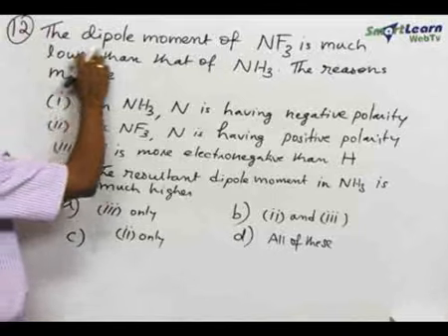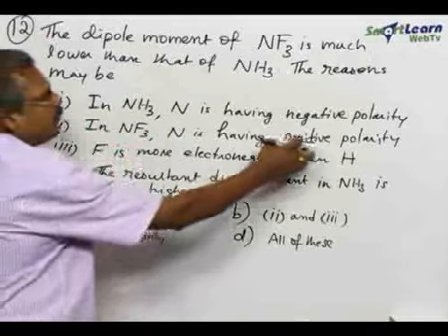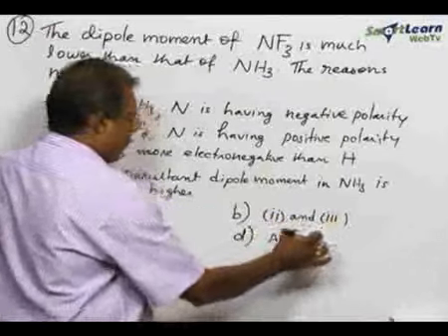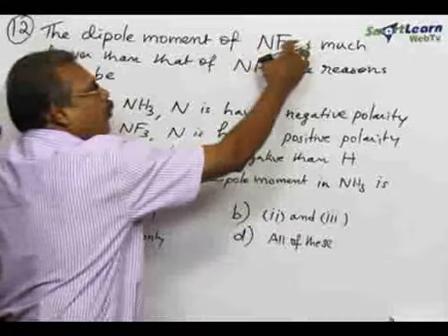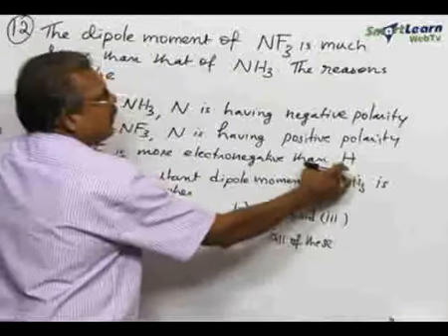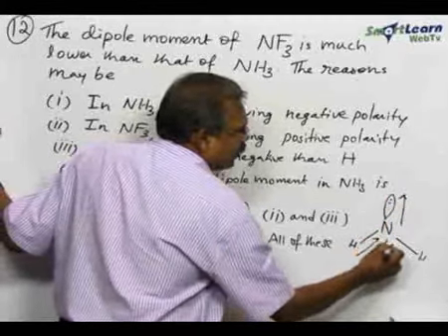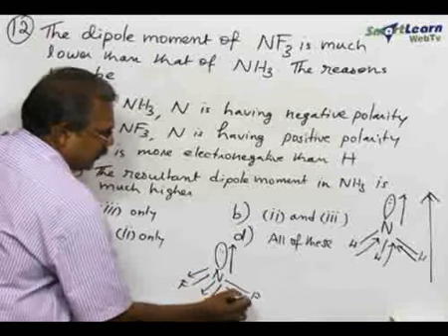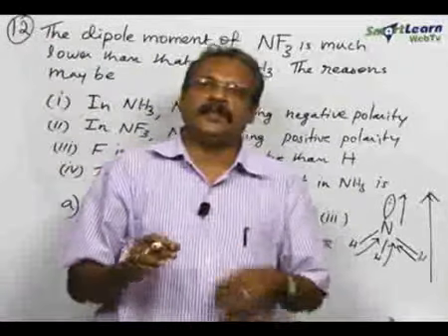p-Block Elements - Problem Solving 3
p-Block Elements   - These concepts are explained in this video